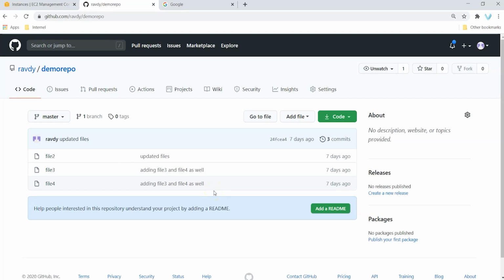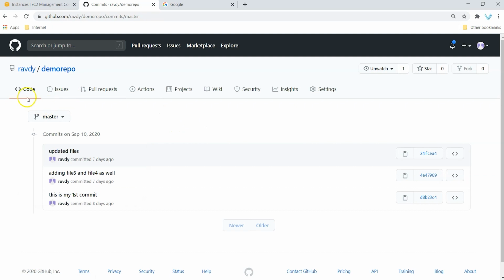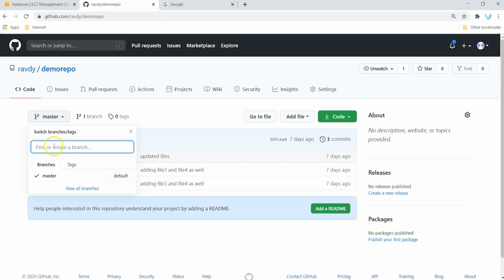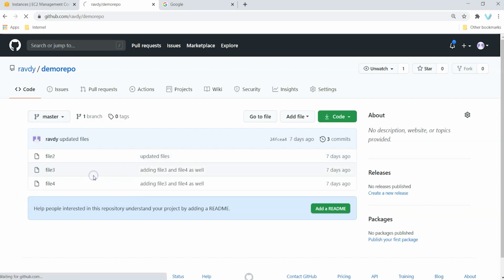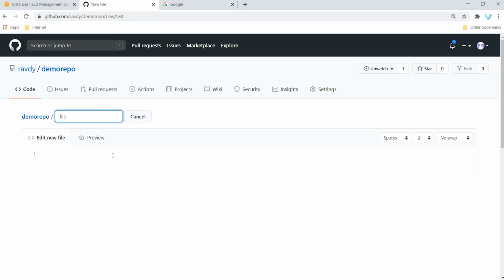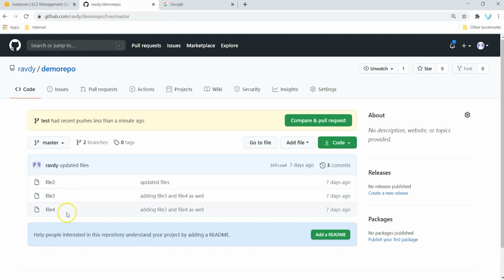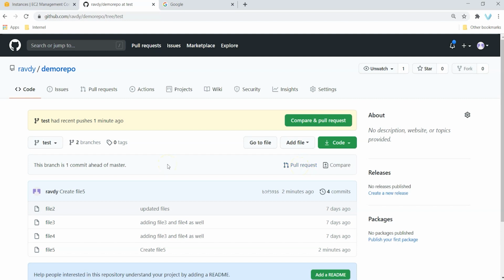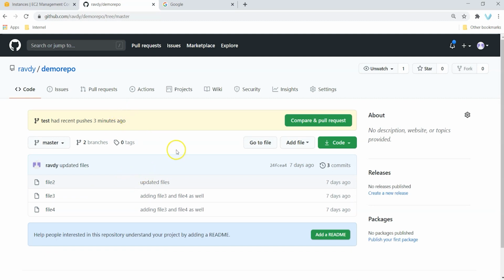Complete DevOps Course for Beginners | Learn CI/CD, Automation, and Infrastructure as Code - 34